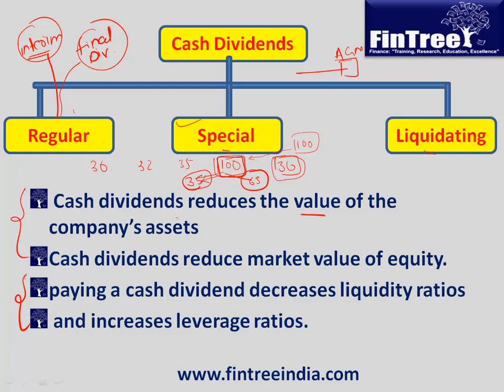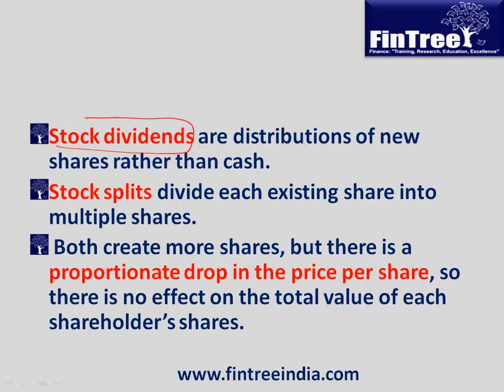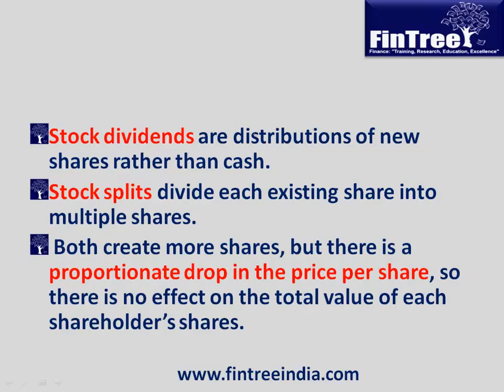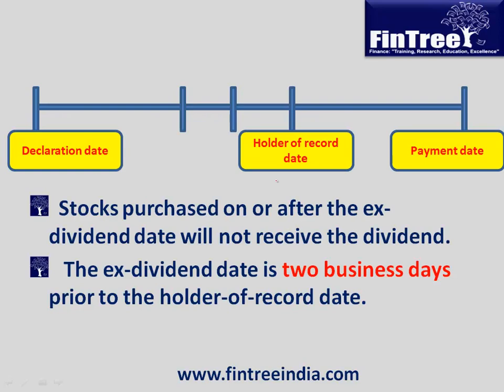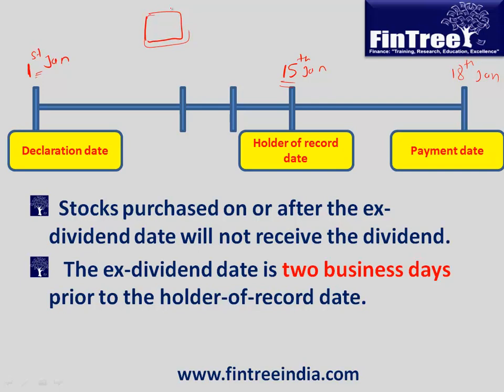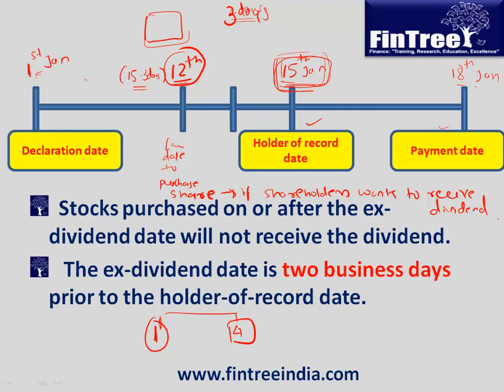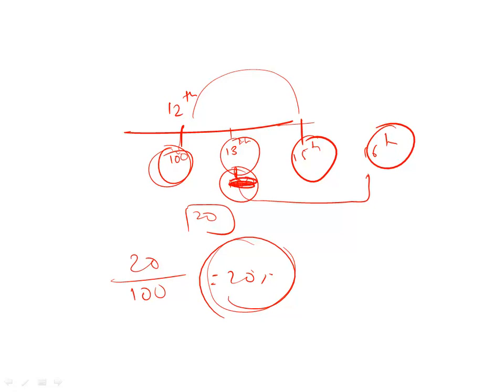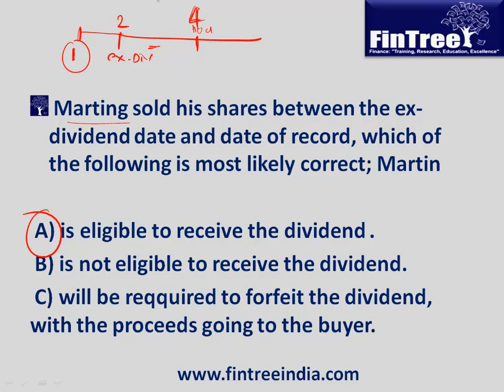CFA Level I-R39- Dividend and share repurchases- Part I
This video tutorial covers first part (Out of total two parts) of Reading 39- Dividends and Share repurchases.
This video provides information of the following :
1.  Regular cash dividends, extra dividends, stock dividends, stock splits, and reverse
     stock splits, including their expected effect on a shareholder's wealth and a
     company's financial ratios.
2.  Dividend payment chronology, including the significance of declaration, holder-of-
     record, ex-dividend, and payment dates.
3.  Share repurchase methods.
4.  Effects of a share repurchase on earnings per share when 1) the repurchase is
     financed with the company's excess cash and 2) the company uses funded debt to
     finance the repurchase.
5.  Effect of a share repurchase on book value per share.
6.  Cash dividend and a share repurchase of the same amount are equivalent in terms of
     the effect on shareholders' wealth, all else being equal.